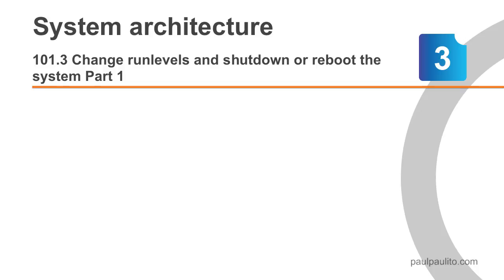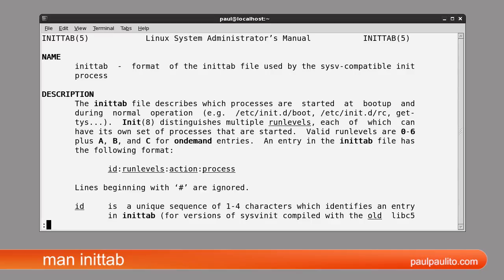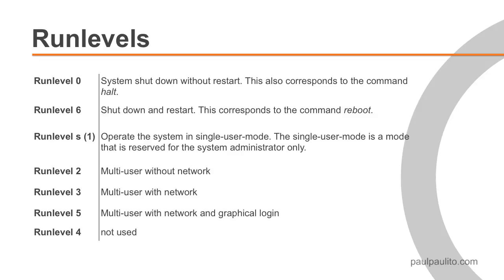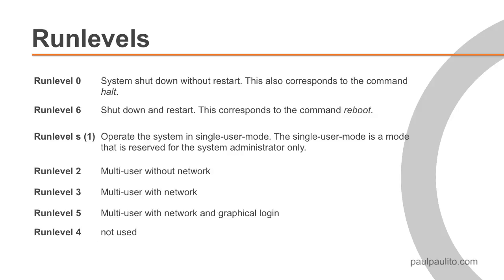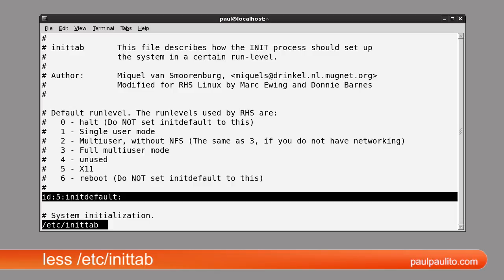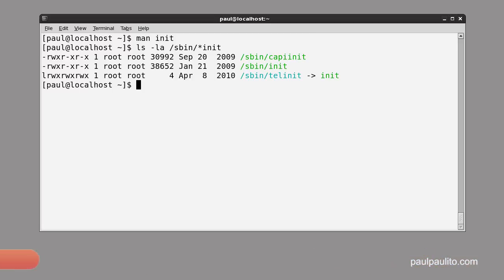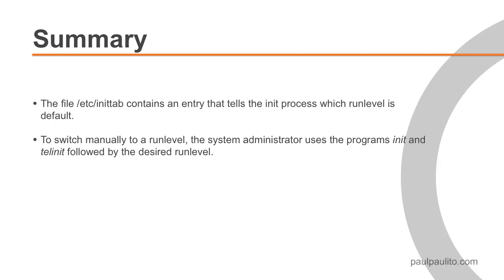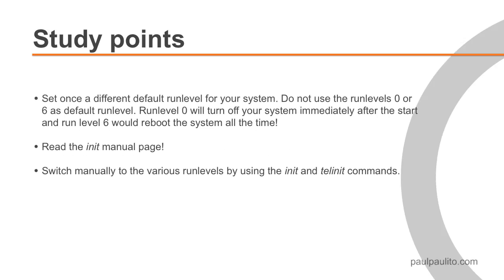LPI101 101 3 Part1 English 2011 FINAL